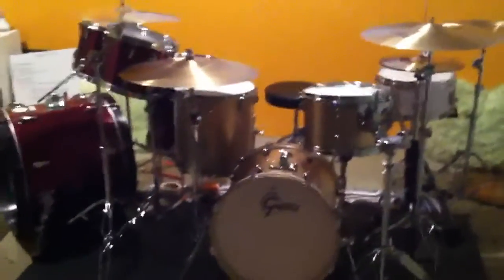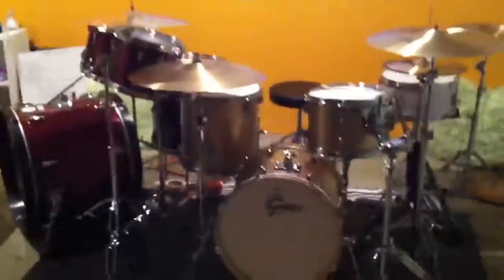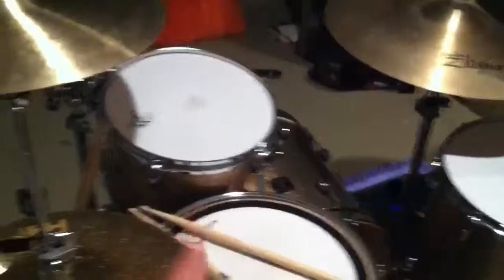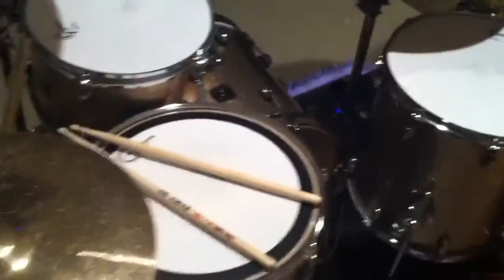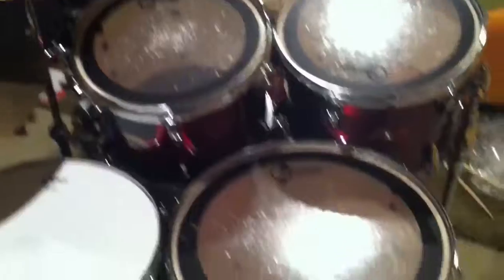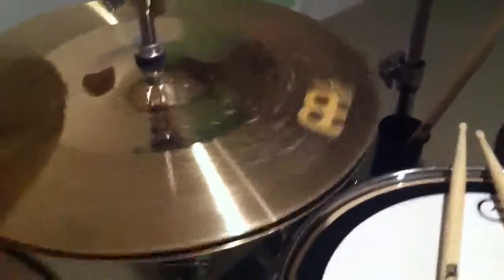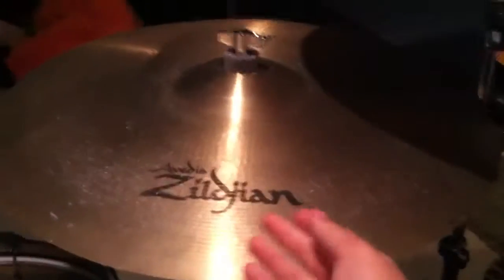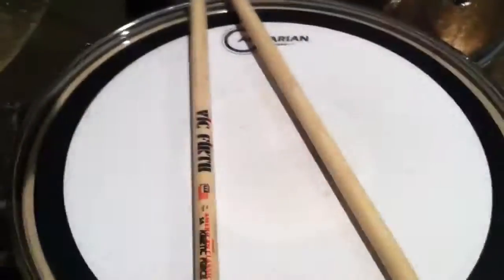Drum Kit tour!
This is my full drum set!!